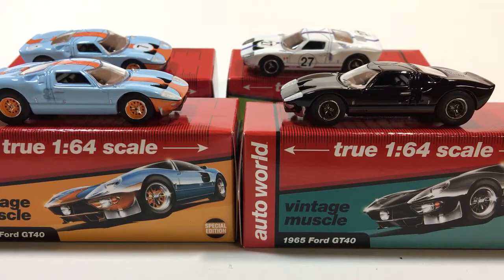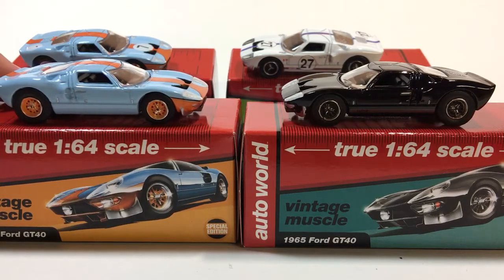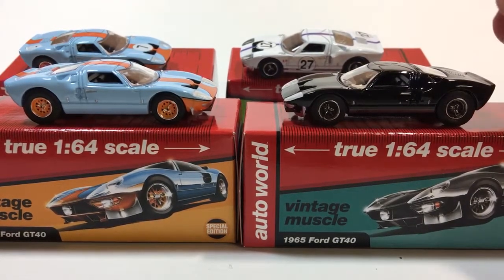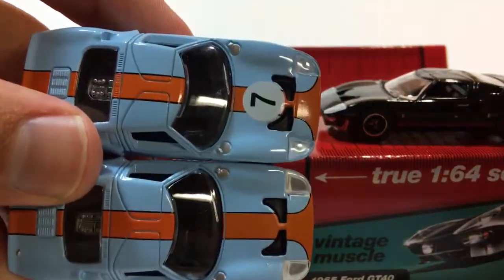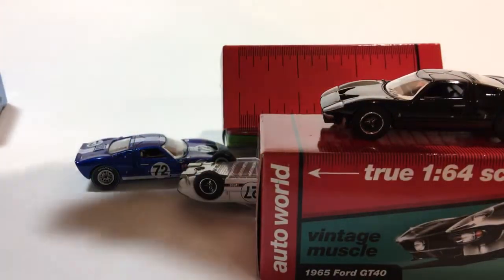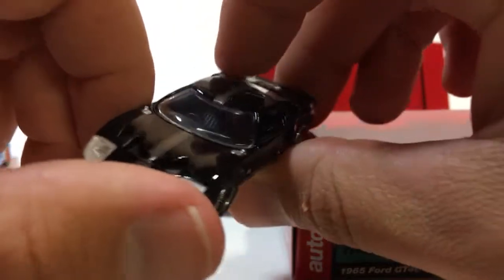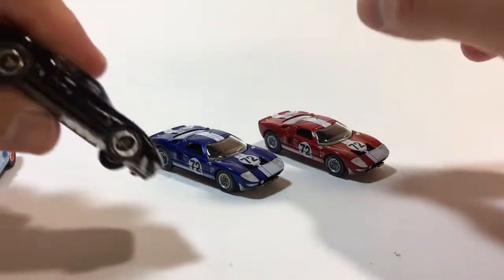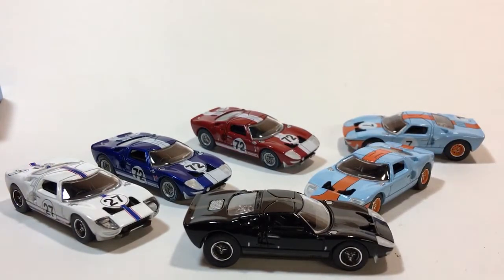Hobby Exclusive AutoWorld GT40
Hobby Exclusive, limited edition AutoWorld Ford GT40